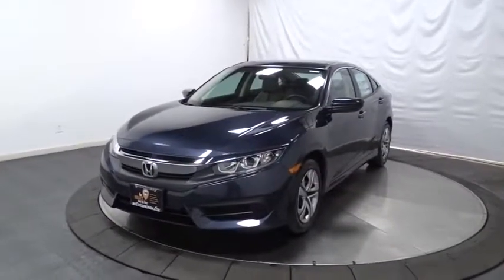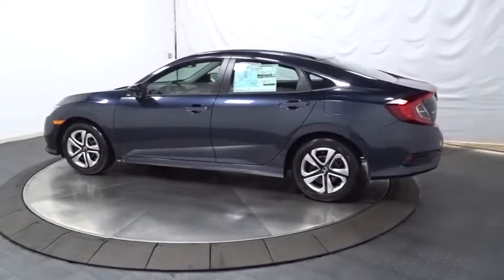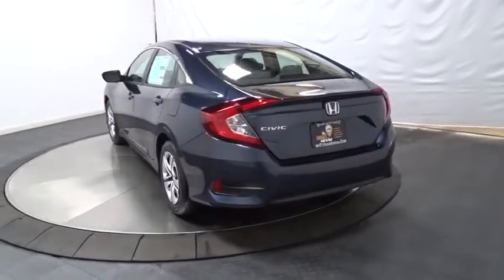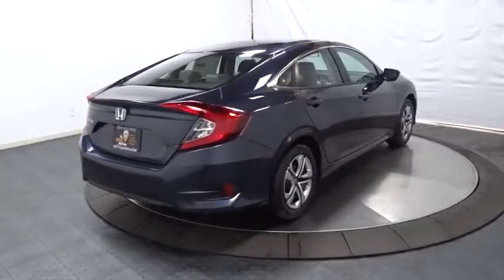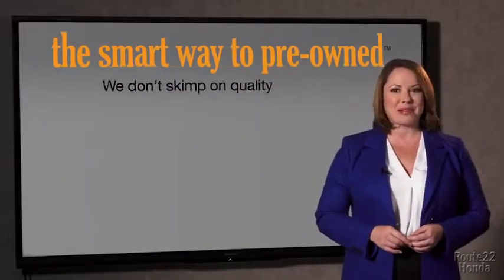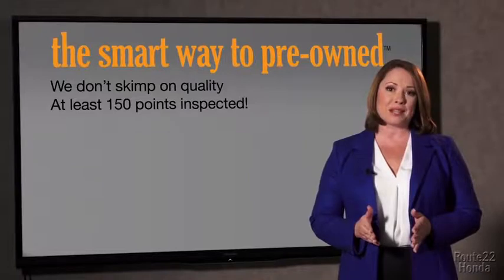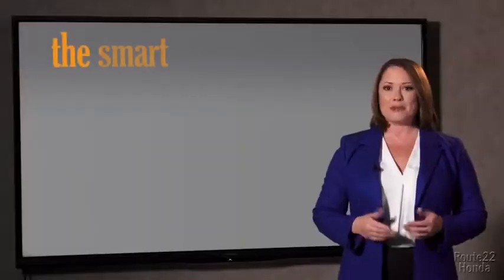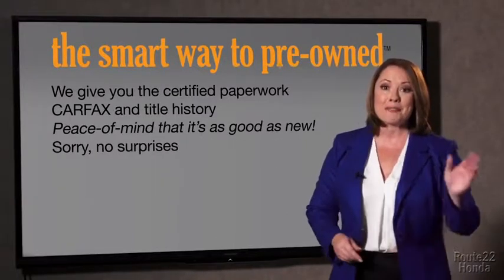2018 Honda Civic Sedan Hillside, Newark, Union, Elizabeth, Springfield, NJ 188202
2018 Honda Civic Sedan available in Hillside, New Jersey at Route 22 Honda. Servicing the Newark, Union, Elizabeth, Springfield, NJ area.
2018 Honda Civic Sedan LX - Stock#: 188202 - VIN#: 2HGFC2F69JH595549

The Smart Way To Buy! Are you tired of hidden fees and bogus rates ruining your search process? Now there's a way to avoid all of the nonsense. Introducing the smart way to buy from Route 22 Auto's. The advantages of the smart way to buy are endless. There is no pressure throughout your search. You can finally feel at ease when purchasing a car. Since there are no hidden fees, there are no surprises or gimmicks revealed when you finally make a decision. Route 22 Autos salespeople are direct and value your time, so there is no back and forth or confusion. They know it's necessary for you to feel comfortable during the buying process and want to be trusted. The smart way to buy is smart for a reason. The team at Route 22 Auto's does Internet research every day to discover the right price for you. They make sure to look at competitors' pricing and numbers from industry experts so you can feel confident that you're getting the best offer possible. The main factors that contribute to your final cost are market value, product availability, days' supply in the market and the product age, color and equipment. It's easy to feel secure with the smart way to buy. You can finally stop searching... You've found the one you've been looking for. There is no reason why you shouldn't buy this Honda Civic Sedan LX. It is incomparable for the price and quality. Just what you've been looking for. With quality in mind, this vehicle is the perfect addition to take home. This is about the time when you're saying it is too good to be true, and let us be the one's to tell you, it is absolutely true.
Radio w/Seek-Scan and Clock,1 LCD Monitor In The Front,Radio: 160-Watt AM/FM Audio System -inc: 4 speakers, 5-inch color LCD screen, Bluetooth HandsFreeLink, Bluetooth streaming audio, radio data system (RDS), speed-sensitive volume control (SVC), 1.0-amp USB audio interface port in front, illuminated steering wheel-mounted audio controls and integrated rear-window antenna,Grille w/Chrome Bar,Chrome Side Windows Trim,Body-Colored Front Bumper,Fixed Rear Window w/Defroster,Clearcoat Paint,Tires: P215/55R16 93H AS,Fully Galvanized Steel Panels,Body-Colored Door Handles,Trunk Rear Cargo Access,Body-Colored Power Side Mirrors w/Manual Folding,Fully Automatic Projector Beam Halogen Daytime Running Headlamps w/Delay-Off,Light Tinted Glass,Steel Spare Wheel,Fixed Interval Wipers,Compact Spare Tire Mounted Inside Under Cargo,Body-Colored Rear Bumper,Wheels: 16 w/Full Covers,Gauges -inc: Speedometer, Odometer, Tachometer and Trip Odometer,Systems Monitor,Manual Tilt/Telescoping Steering Column,Valet Function,FOB Controls -inc: Trunk/Hatch/Tailgate,Power Fuel Flap Locking Type,4-Way Passenger Seat -inc: Manual Fore/Aft Movement,Remote Keyless Entry w/Integrated Key Transmitter, Illuminated Entry and Panic Button,Delayed Accessory Power,Full Cloth Headliner,Fade-To-Off Interior Lighting,Reclining Front Bucket Seats -inc: driver seat manual height adjustment and adjustable head restraints,Power Door Locks w/Autolock Feature,Power 1st Row Windows w/Driver And Passenger 1-Touch Up/Down,Cloth Seat Trim,Distance Pacing w/Traffic Stop-Go,Cargo Space Lights,1 12V DC Power Outlet,Engine Immobilizer,Digital/Analog Display,Full Carpet Floor Covering -inc: Carpet Front And Rear Floor Mats,Full Folding Bench Front Facing Fold Forward Seatback Rear Seat,Front Map Lights,Air Filtration,Automatic Air Conditioning,Fixed Rear Head Restraints,6-Way Driver Seat -inc: Manual Fore/Aft Movement,Remote Releases -Inc: Power Cargo Access,Cruise Control w/Steering Wheel Controls,Front Cupholder,Day-Night Rearview Mirror,Power Rear Windows,Perimeter Alarm,Sliding Front Center Armrest,Driver Foot Rest,Carpet Floor Trim and Carpet Trunk Lid/Rear Cargo Door Trim,Glove Box,Full Floor Console w/Covered Storage and 1 12V DC Power Outlet,HVAC -inc: Underseat Ducts,Seats w/Cloth Back Material,Interior Trim -inc: Metal-Look Instrument Panel Insert, Metal-Look Door Panel Insert, Metal-Look Console Insert and Metal-Look Interior Accents,Rear Cupholder,Instrument Panel Bin, Driver / Passenger And Rear Door Bins,Outside Temp Gauge,Metal-Look Gear Shift Knob,Driver And Passenger Visor Vanity Mirrors,Gas-Pressurized Shock Absorbers,Front And Rear Anti-Roll Bars,4-Wheel Disc Brakes w/4-Wheel ABS, Front Vented Discs, Brake Assist, Hill Hold Control and Electric Parking Brake,Strut Front Suspension w/Coil Springs,Electric Power-Assist Speed-Sensing Steering,Multi-Link Rear Suspension w/Coil Springs,Front-Wheel Drive,Single Stainless Steel Exhaust,Transmission: Co